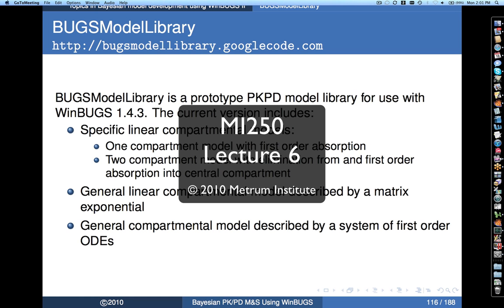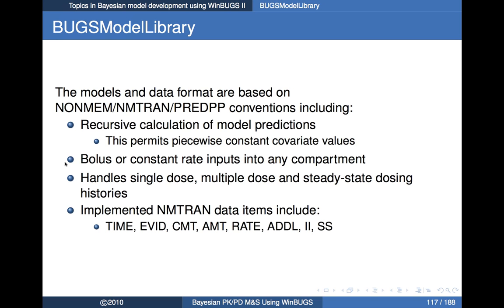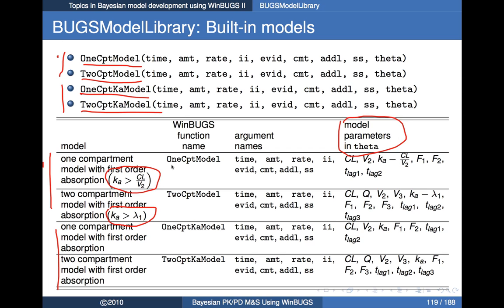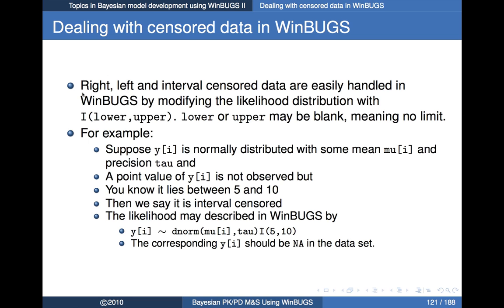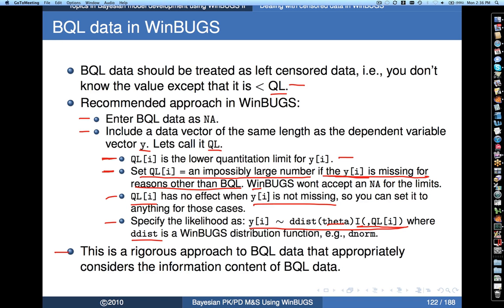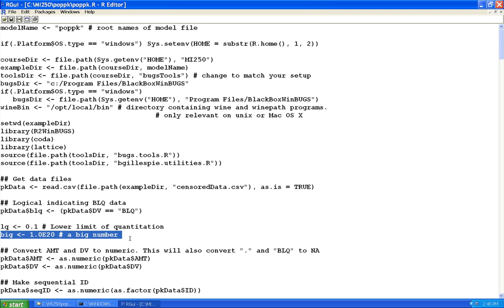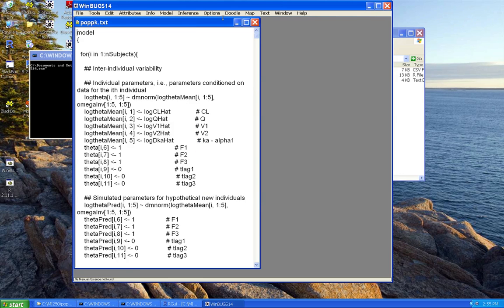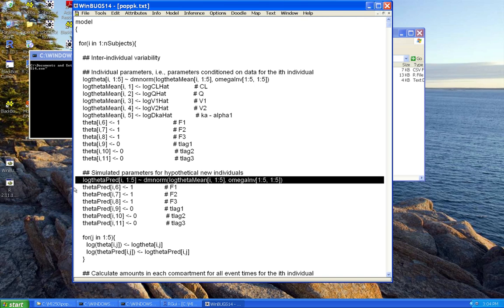Lecture 6 - MI250: Introduction to Bayesian PK-PD Modeling & Simulation (2010)